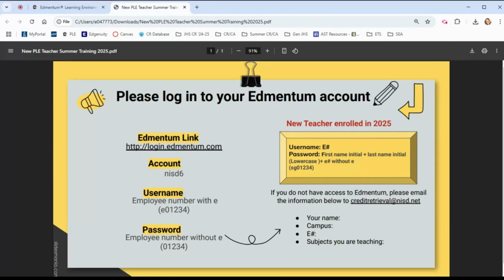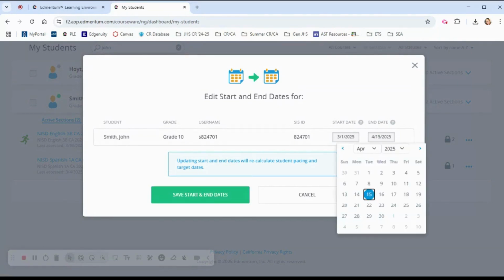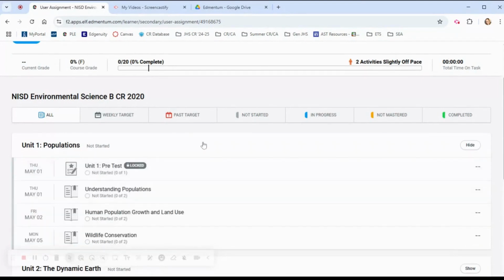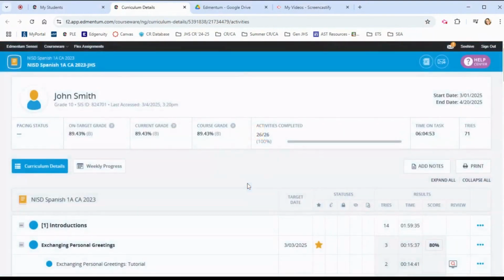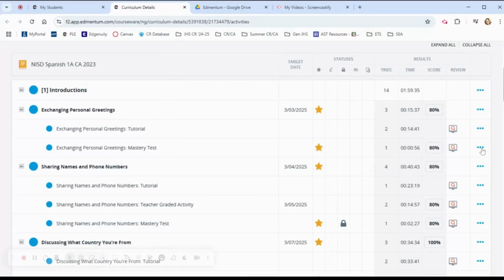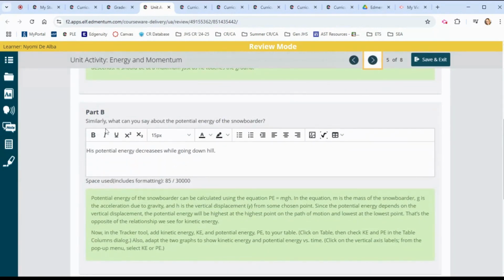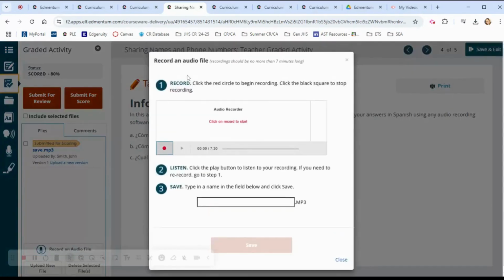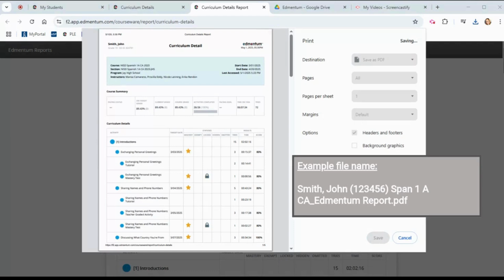Edmentum Teacher Training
Welcome to the State & Federal Programs Platform Training Series for Northside ISD.  This video focuses on Edmentum, one of several digital tools used to support our Credit Retrieval/Acceleration programs.

0:00 Edmentum Teacher Training
0:33 Logging In
1:50 View/Access Students
2:50 Editing Start & End Dates
3:55 Grading Assignments
6:19 Student View
8:40 Accessing Guided Notes Within Edmentum
9:12 Accessing Guided Notes Within Google Drive
10:30 Locking & Unlocking Mastery Tests
11:13 Viewing a Student's Quiz or Test Responses
13:37 Changing a Grade
14:48 View History
15:40 Grading Written Assignments
18:17 Grading Audio Files
19:17 Recording Audio Files
21:50 Student Curriculum Detail Report
24:10 For additional information, refer to the training website.